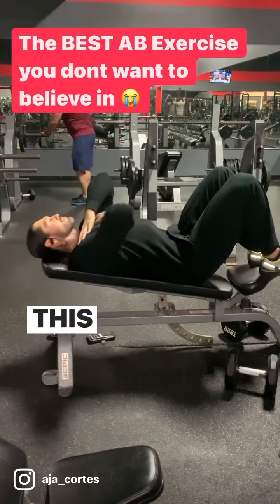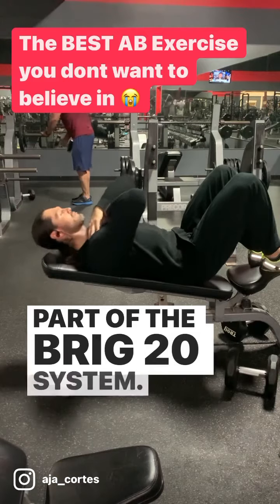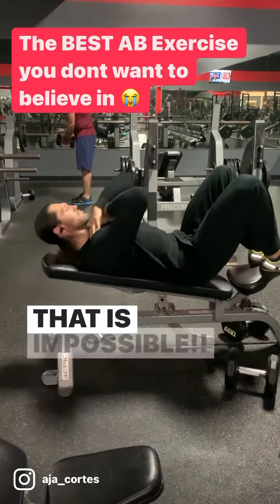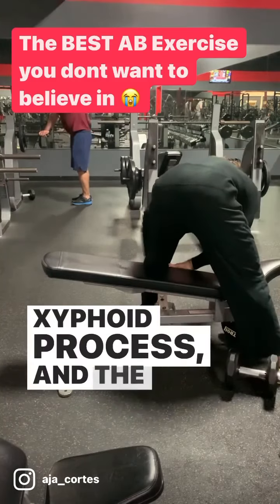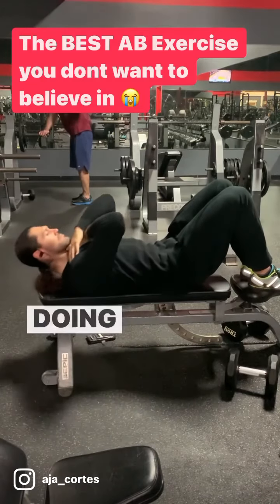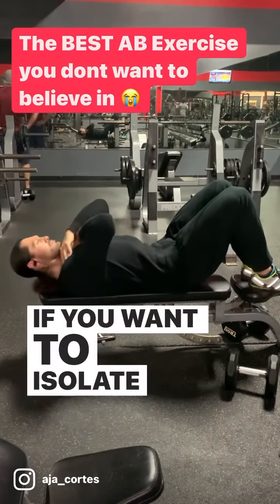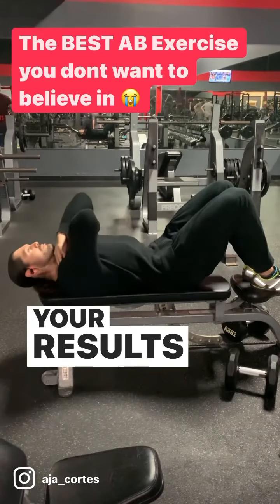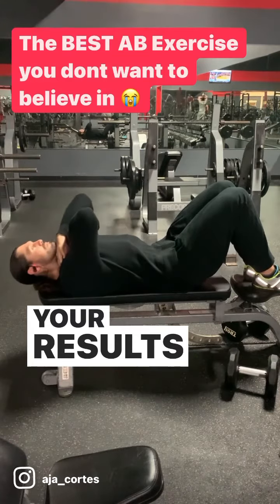Brig-20 Abdominal Crunch